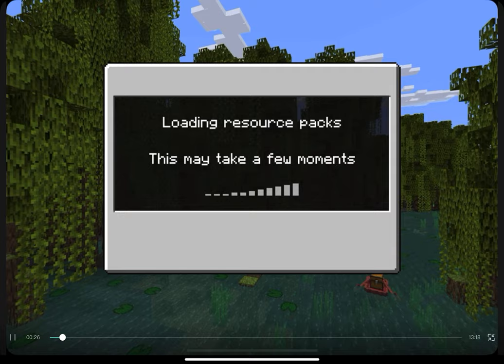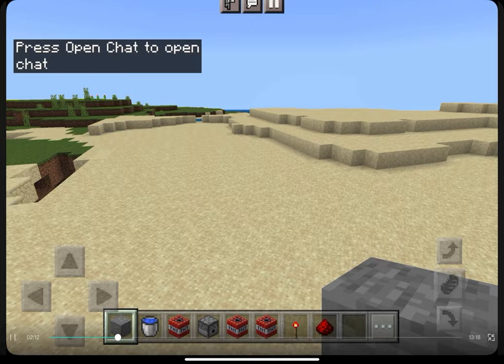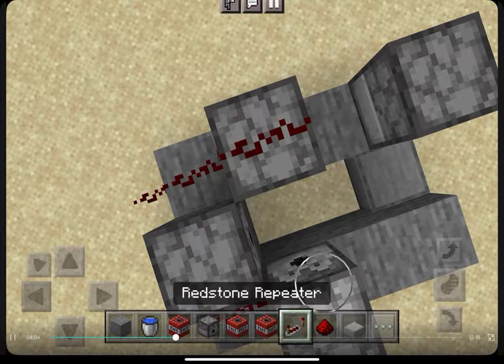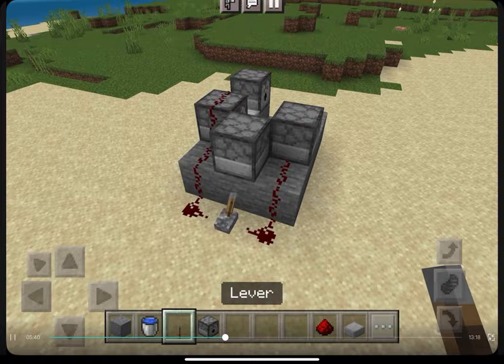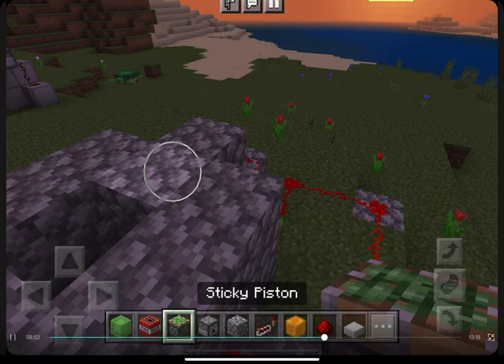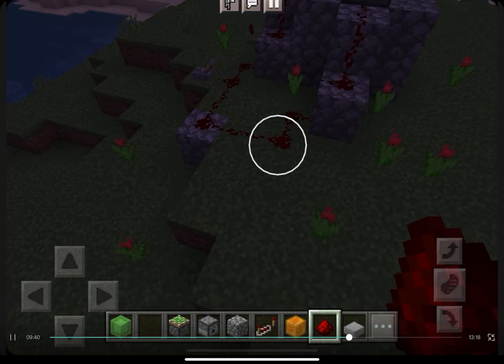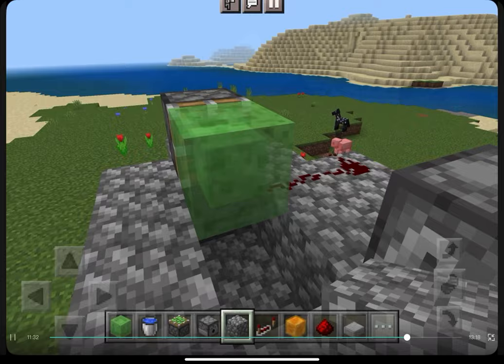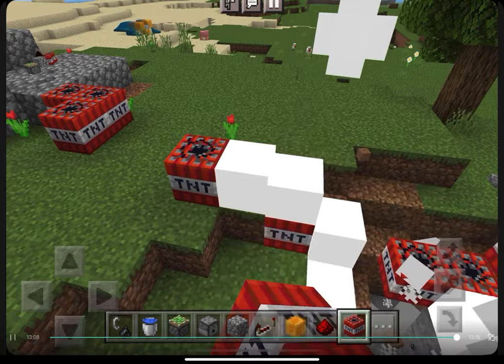TRY TO MAKE A TNT CANNON!!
trying to build a Mincraft tnt cannon is hard!!

Sorry for the tv in the background and the unpleasant sounds were added in the editing when I did something wrong.THEY ARE NOT ME